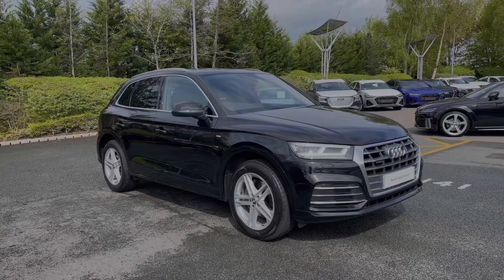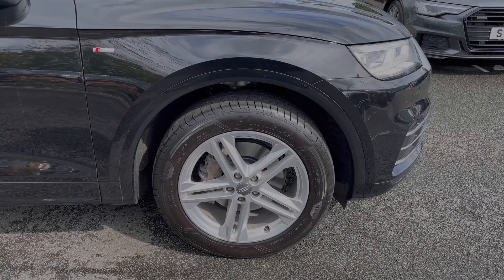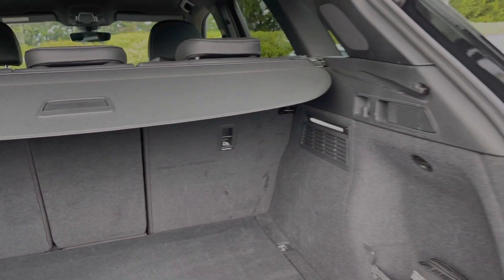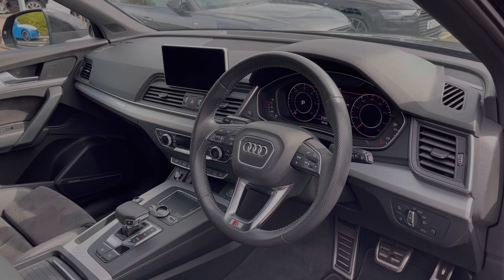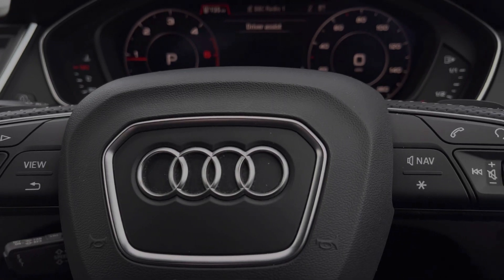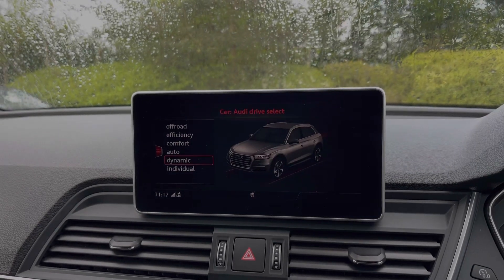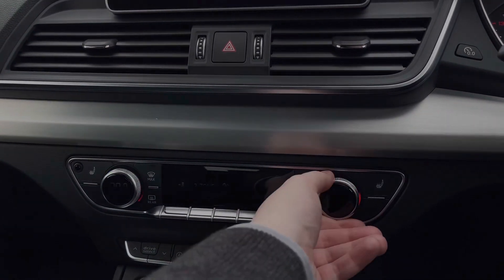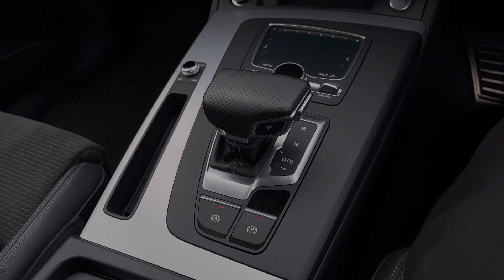2019 Approved Used Audi Q5 S line 2.0 TDI quattro 190 PS S tronic | Stoke Audi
Check out this approved used Audi Q5 S line 2.0 TDI quattro 190 PS S tronic, currently for sale at Stoke Audi.

2019 Audi Q5 S line 2.0 TDI quattro 190 PS S tronic
DP19 YNZ
31,034 miles
Diesel
Automatic

Some of the main features include:
19" 5-twin-spoke star style alloy wheels
Heated seats